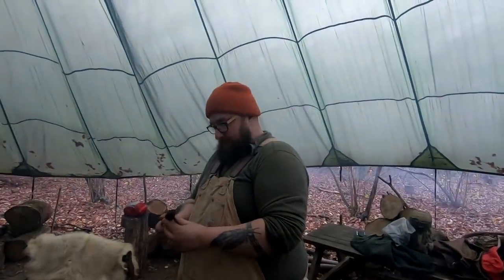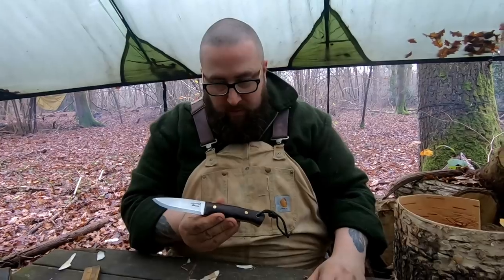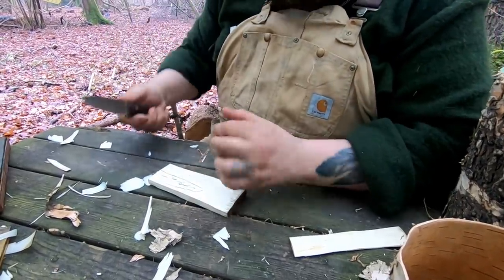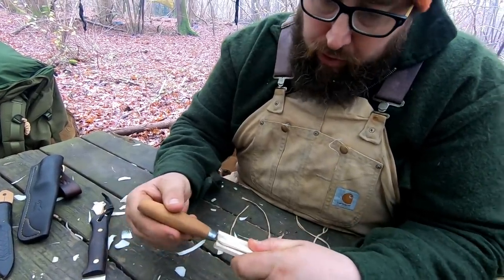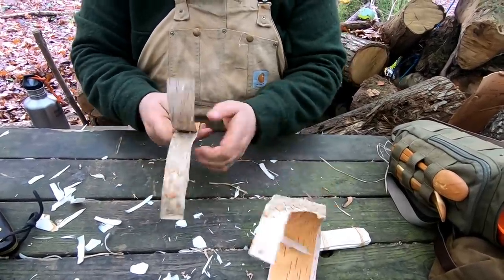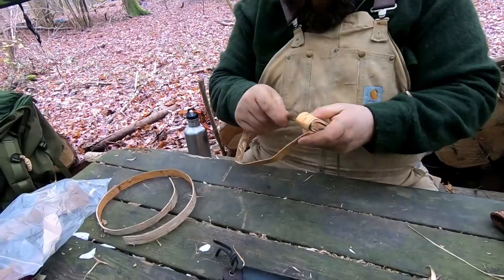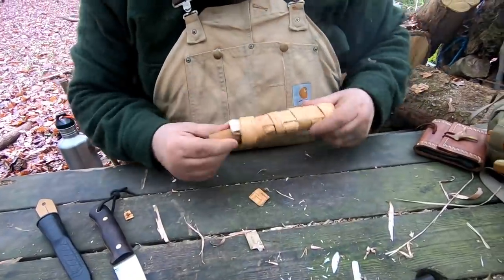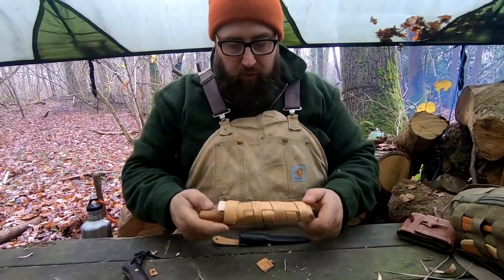Making a wood and Birch bark Bushcraft knife sheath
Spent a few hours in the woods with local Bushcrafter Paul Bibby.
My latest knife the "Bibby" bushcrafter is named after Paul as he has chubby hands and I decided to work on a knife with a handle that would be suitable for a variety of hand shapes and sizes.
Everything is a compromise though but the Bibby's handle seems to work well in a variety of hand sizes and shapes.
When using a Bushcraft knife and comfortable handle is really essential because some of the tasks may mean a lot of knife work which can be tiring.
Sofar I'm glad to report everything is good:)